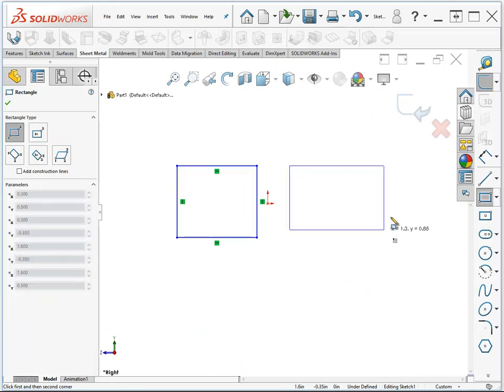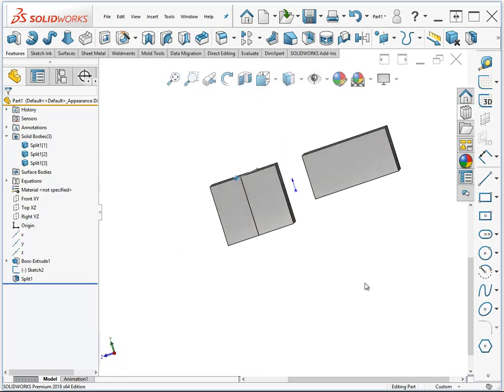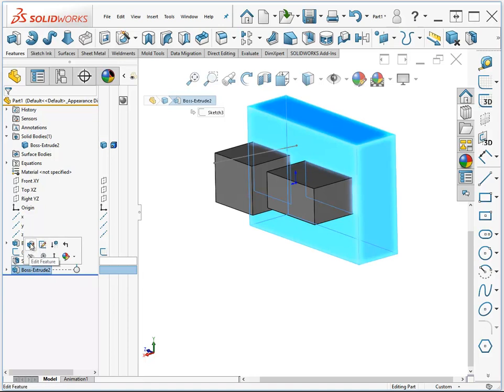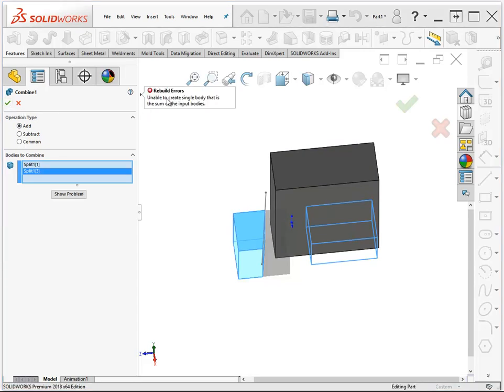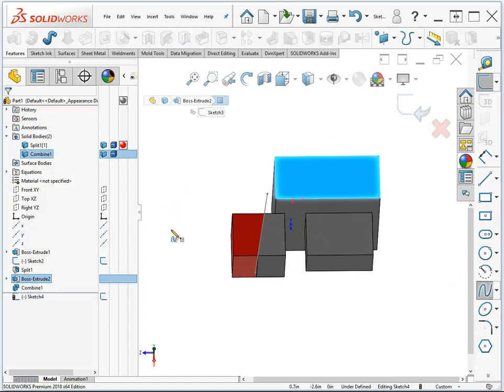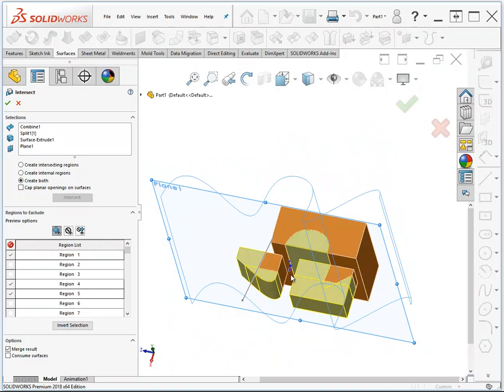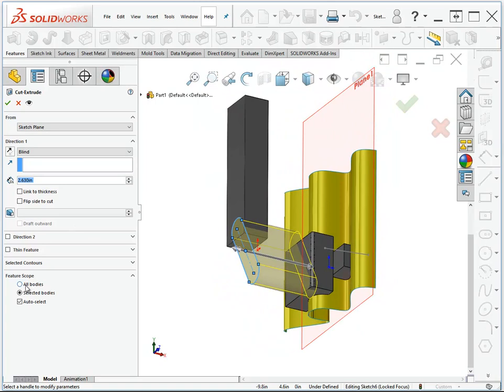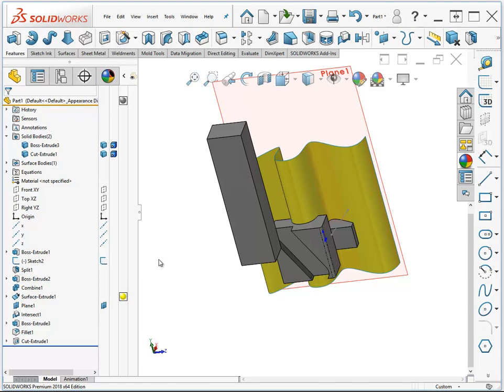Solidworks Multibodies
Multiple bodies can be an important technique in some modeling methods in solidworks.